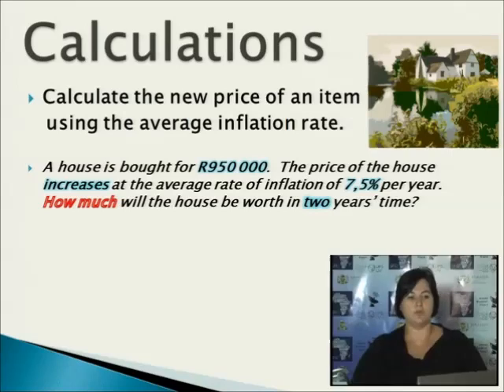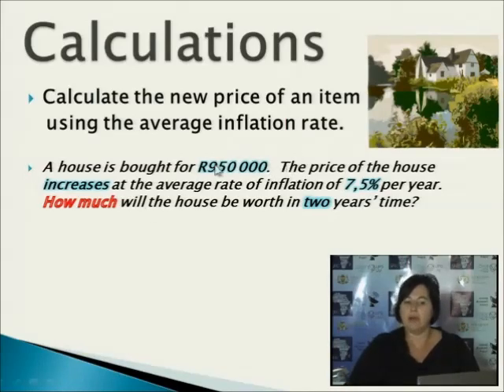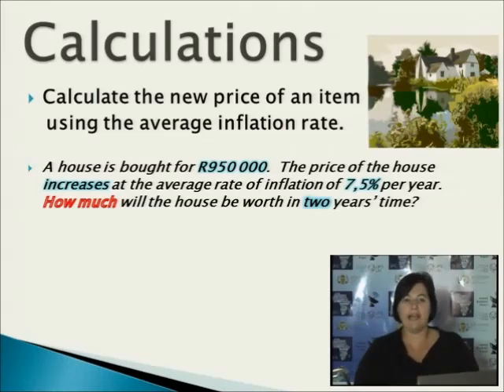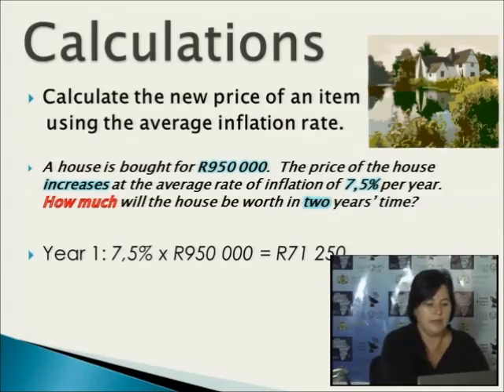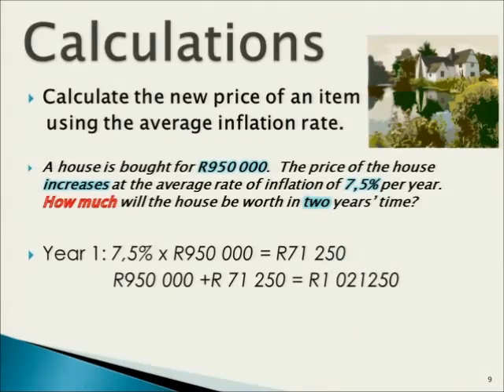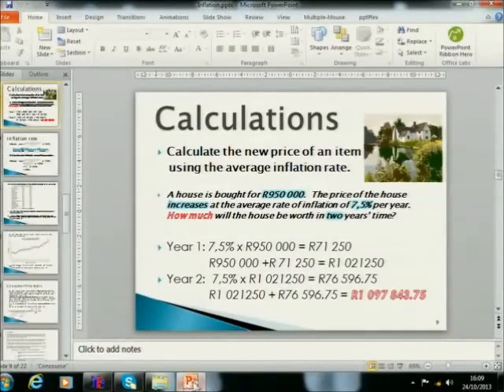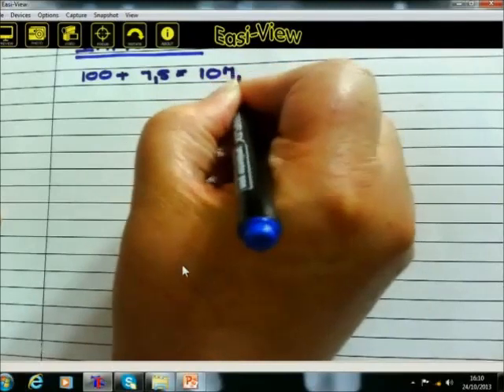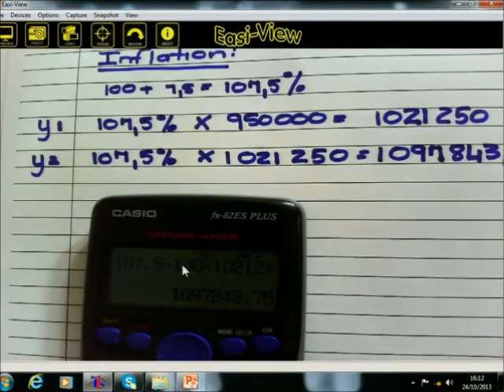Inflation05 - Math literacy